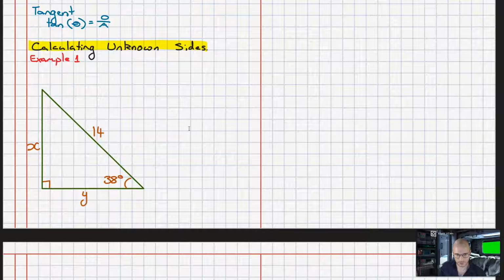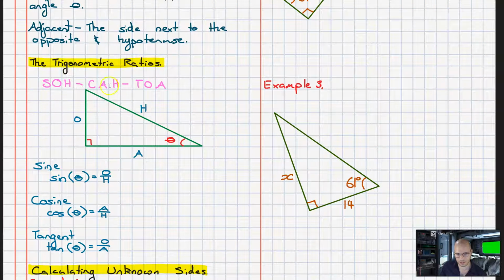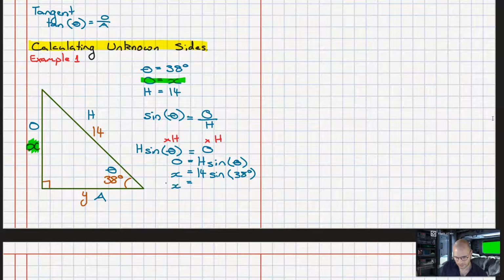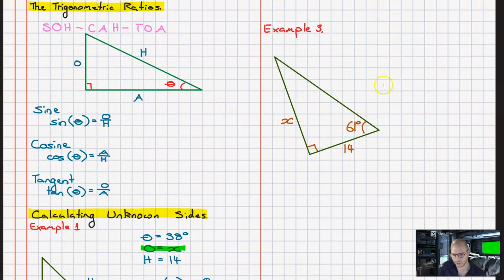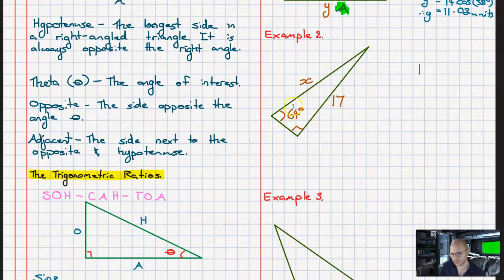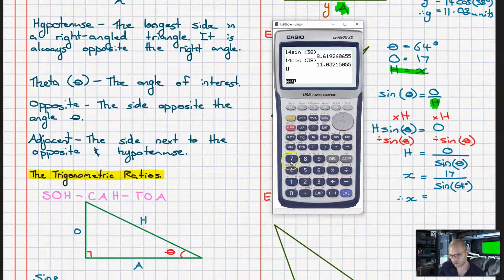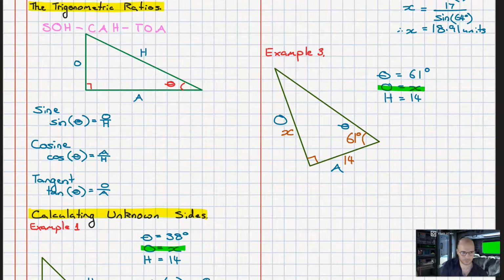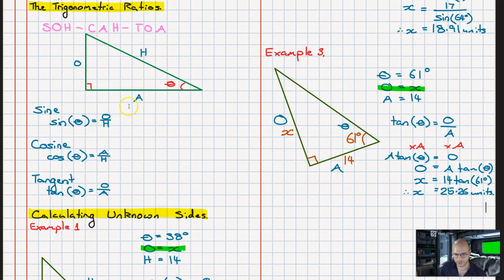Calculating Unknown Sides